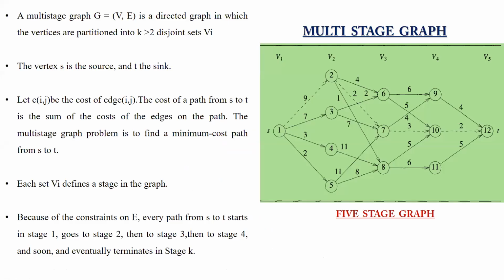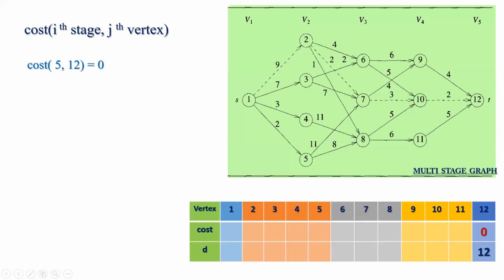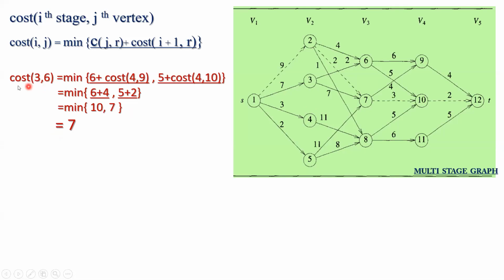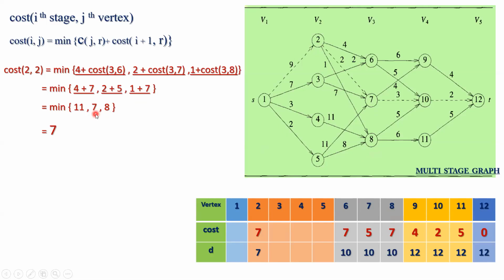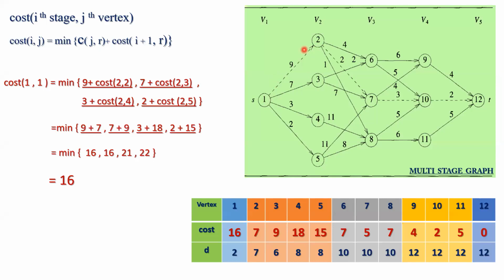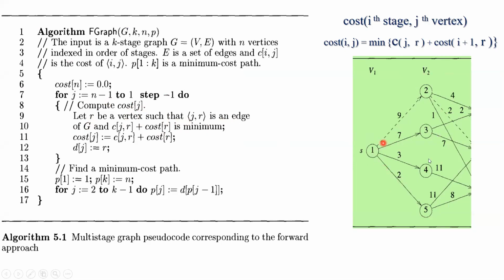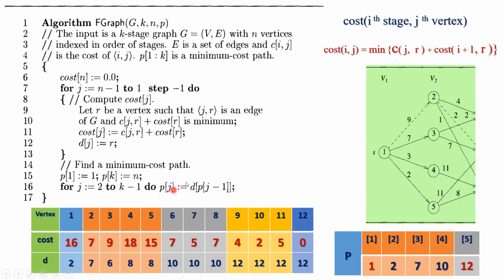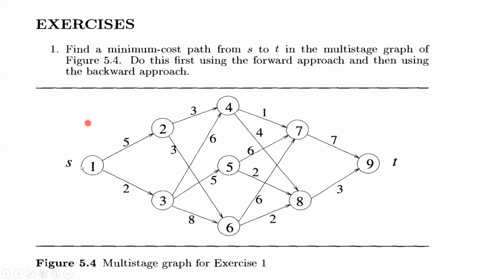Multi Stage Graphs using Dynamic Programming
Dynamic programming example : Multistage Graph